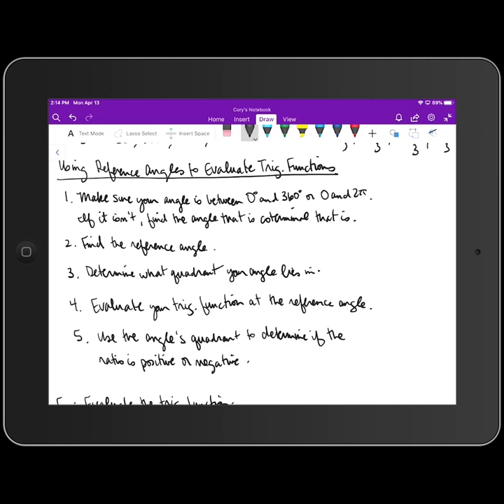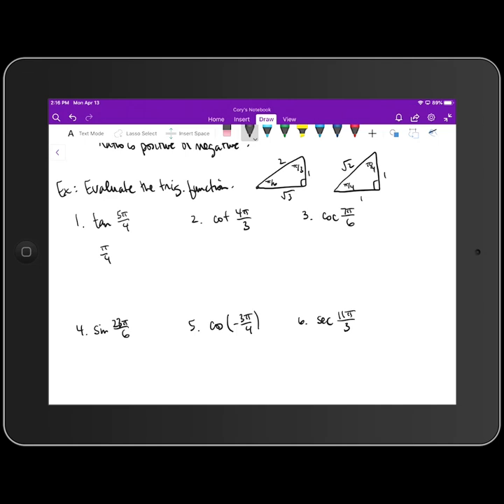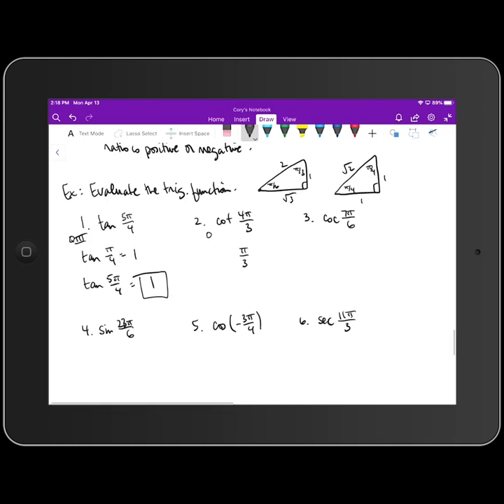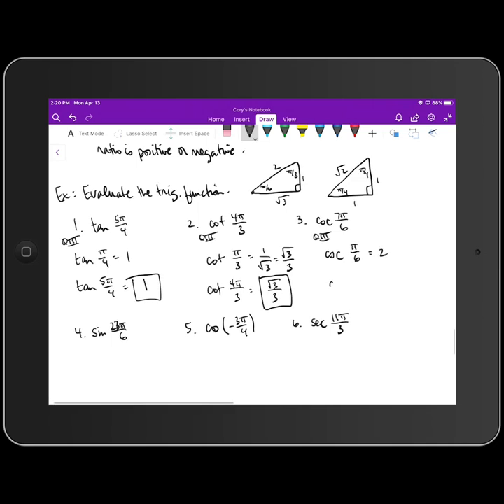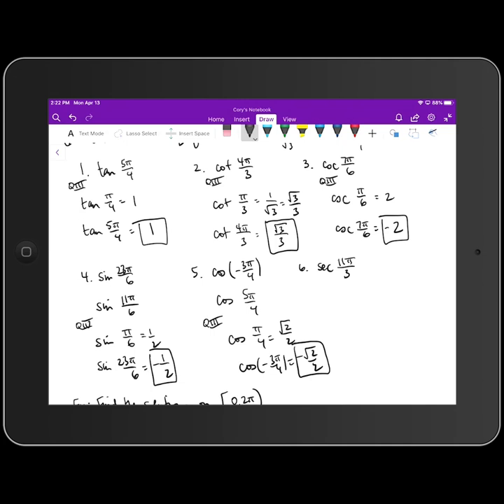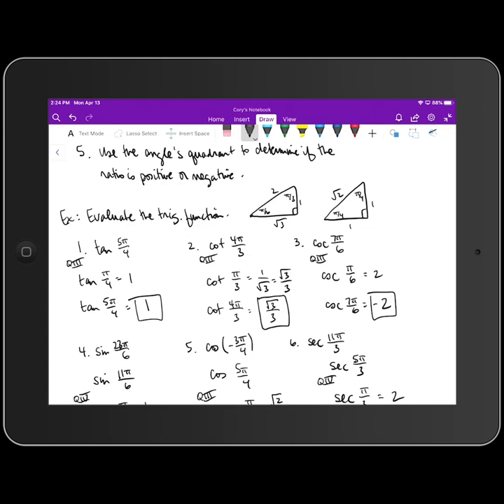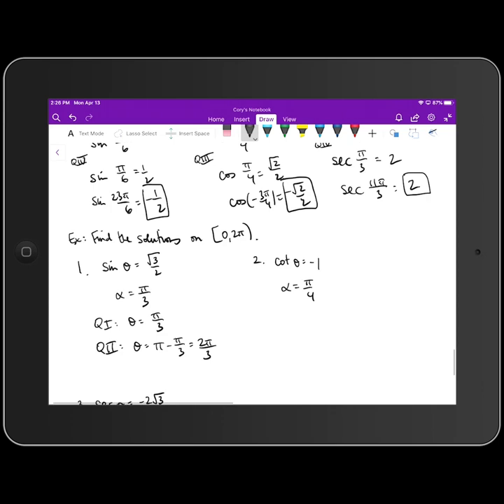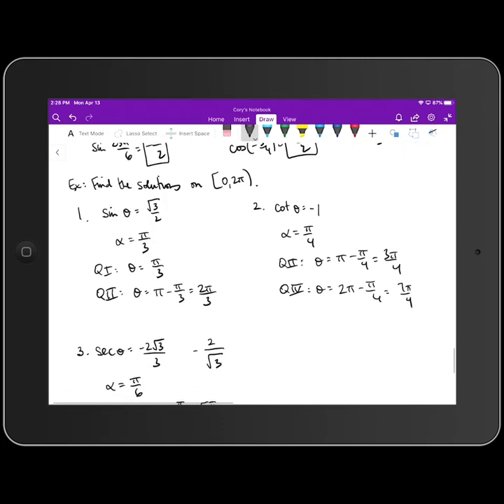Trigonometric Functions of Any Angle Part 3